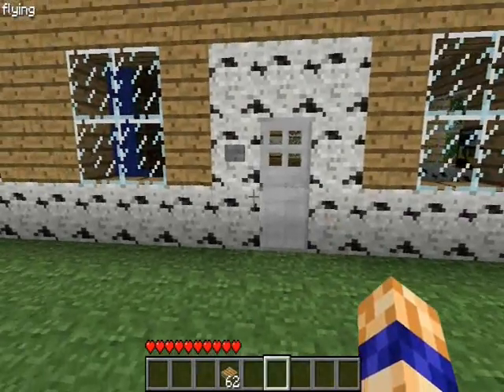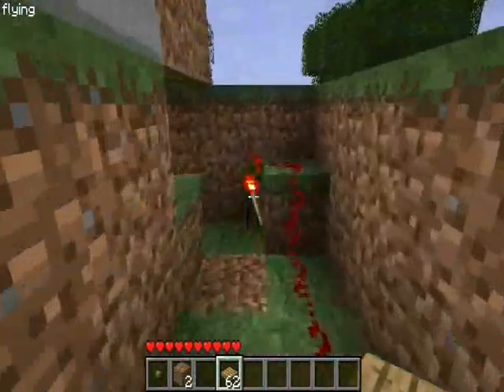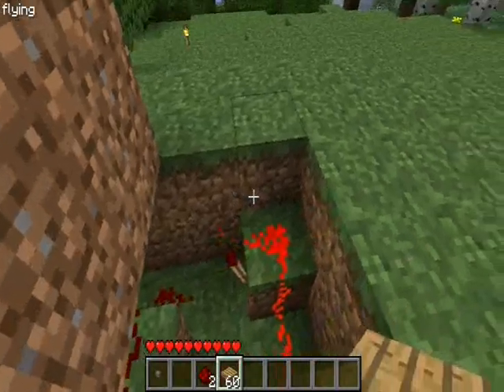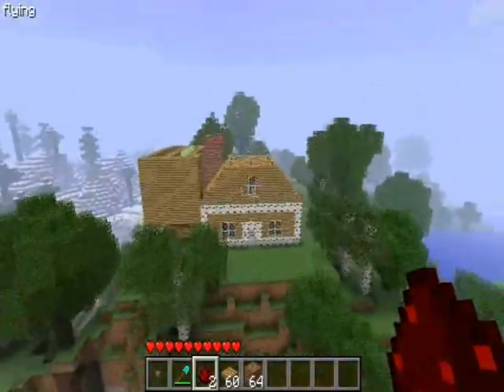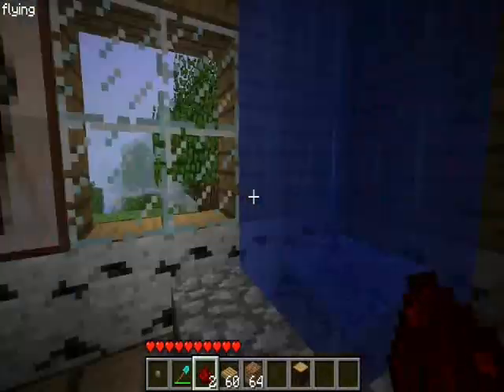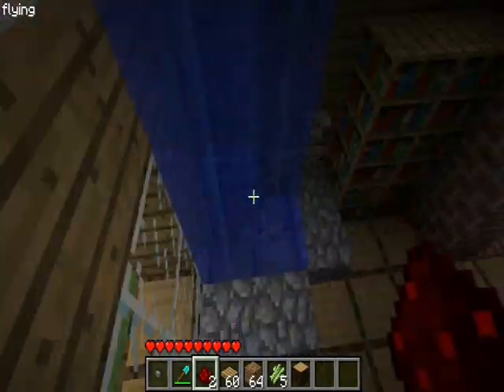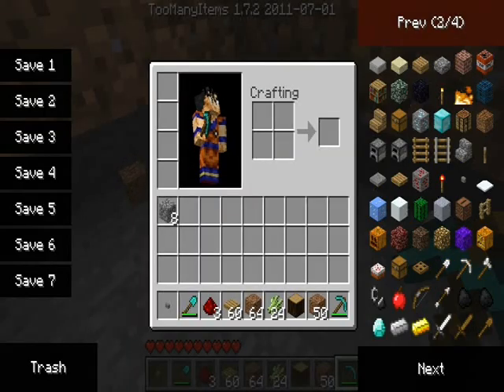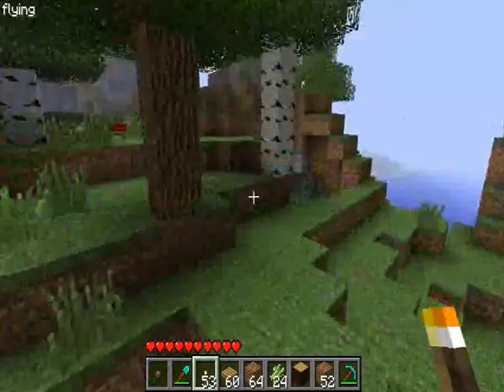How To Expand Your Minecraft House ep 2